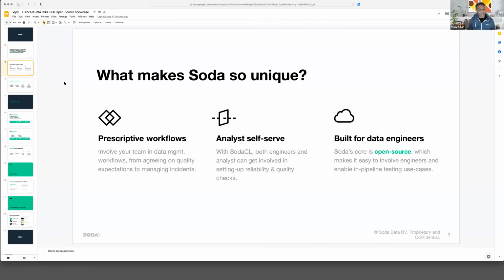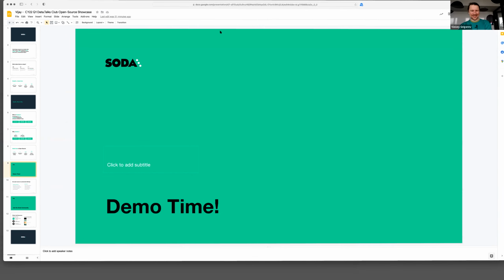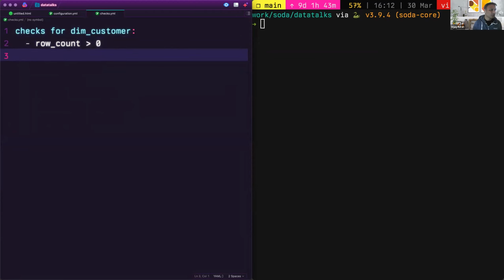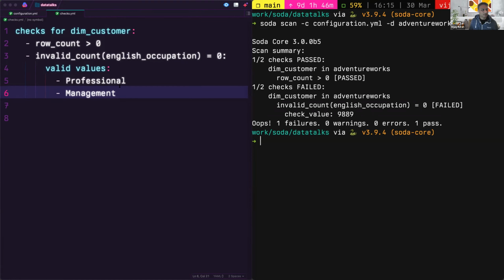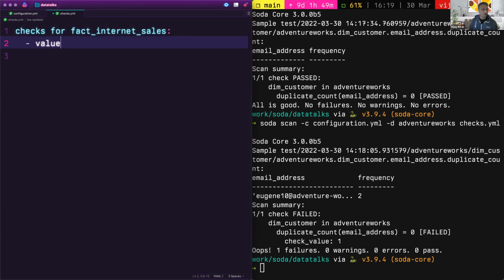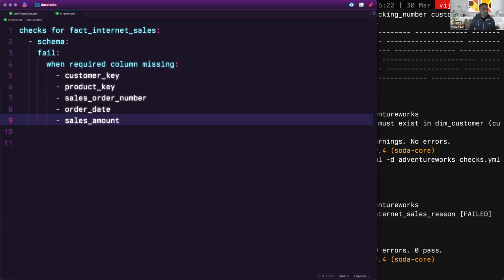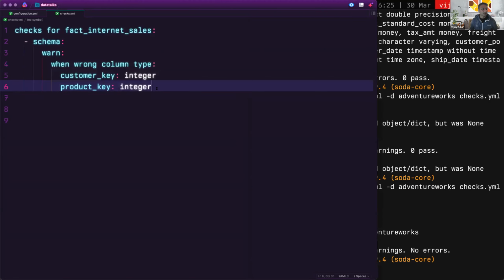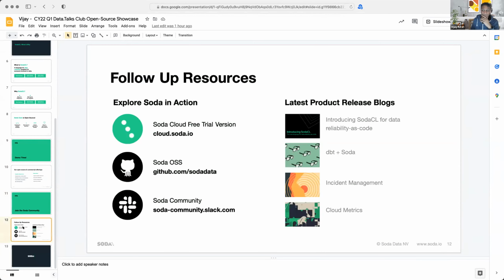Open-Source Spotlight - SodaCL - Vijay Kiran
SodaCL: Data profiling, testing, and monitoring for SQL accessible data.

00:00 Introduction and about Vijay
01:05 Soda introduction
04:35 Demo - SodaCL and Soda Core
05:48 Soda Core Setup
07:20 Datasource configuration
08:20 SodaCL: "Hello world"
10:30 SodaCL" Basic checks (validity, row counts, duplicate counts)
14:35 SodaCL: Reference checks
17:30 SodaCL: Schema checks
21:15 SodaCL: Freshness checks
21:56 SodaCL: Checks on groups of tables
24:08 Soda Cloud: Feature summary
24:35 Follow up resources
26:00 Conclusion